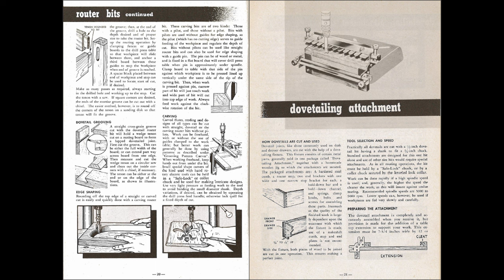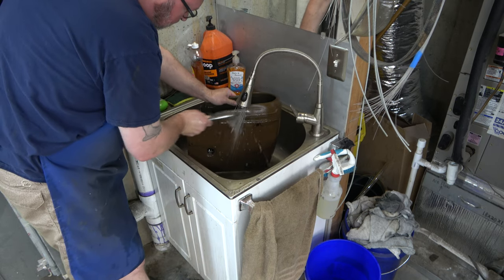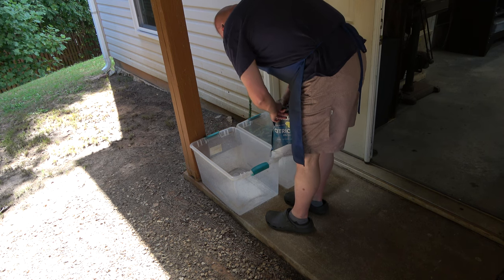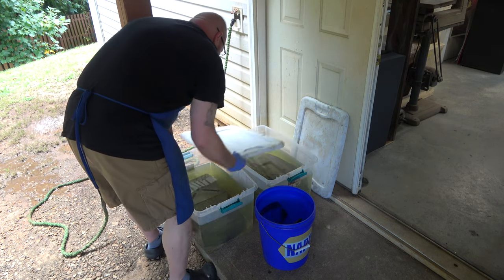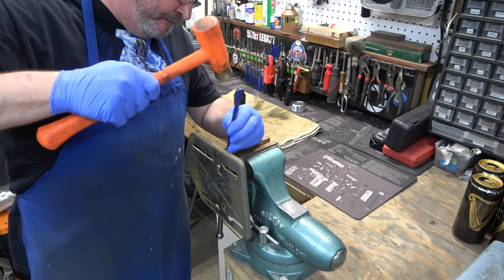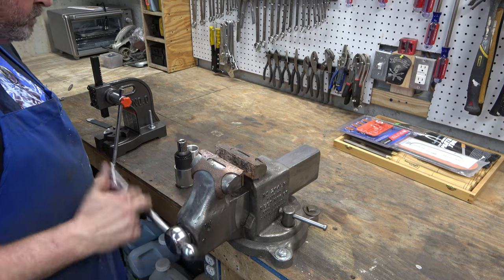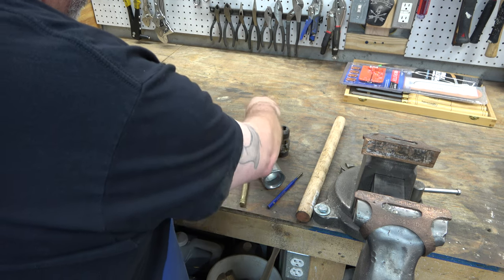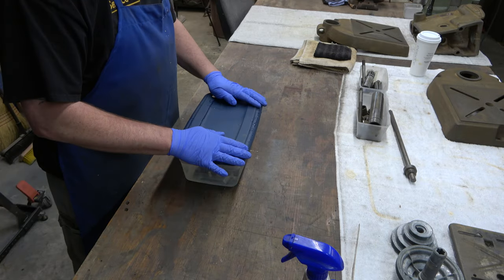Part 4 Rebuild 150 Craftsman Drill Press (Rust Removal & Chuck Disassembly)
Chapters
00:00 Start
00:51 Intro
01:29 Removing Parts from Simple Green
03:35 Reclaiming Simple Green
05:18 Citric Acid Bath
07:43 Removing Parts from the Citric Acid Bath
08:51 Towel Dry Parts
09:15 Coat Parts in WD-40
09:50 Motor Mount Rods Removal
12:03 Jacob's Chuck Disassembly
18:40 Machine Screw Removal

This video is Part 4 in a series of videos that covers the rebuilding of a Classic Craftsman 150 Drill Press made by King Seeley between 1958 and 1964.

For more information about Classic Craftsman Drill Presses check out:
Vintage Machinery